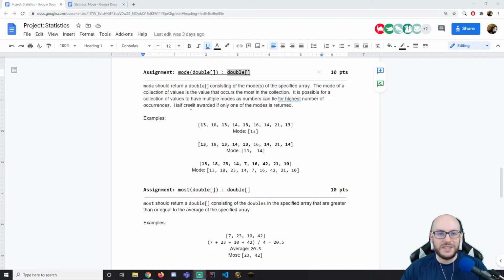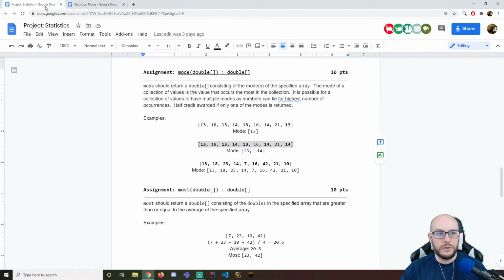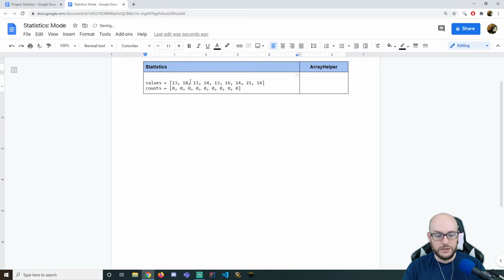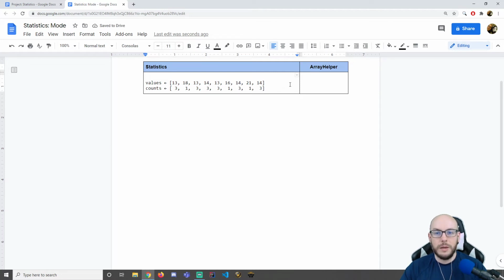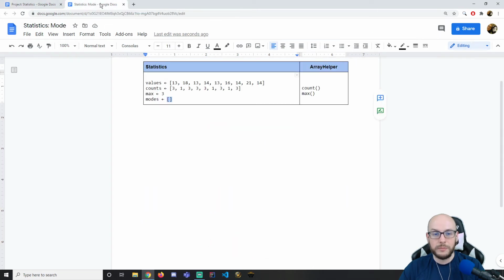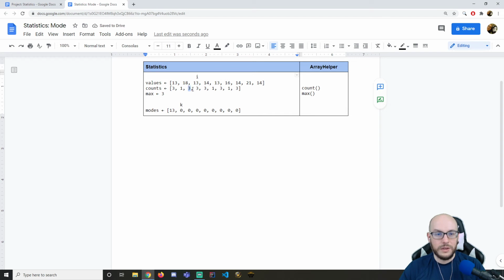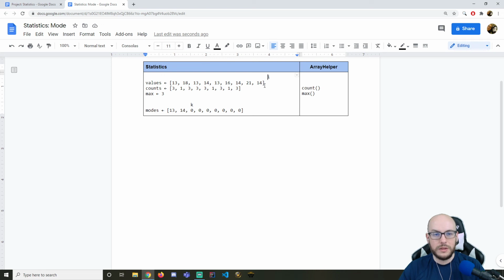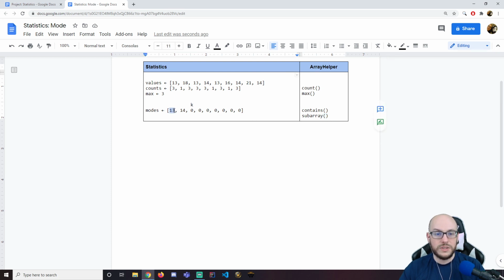[CSP] Statistics: Mode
A visual demonstration of how to complete the mode method.